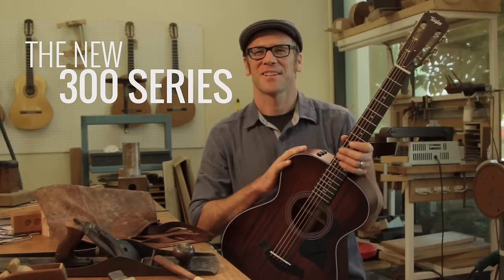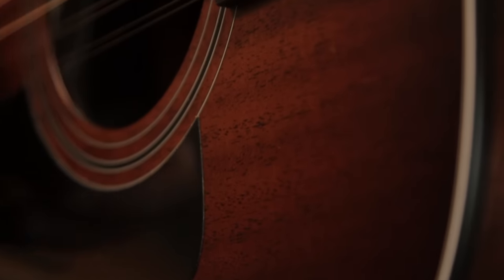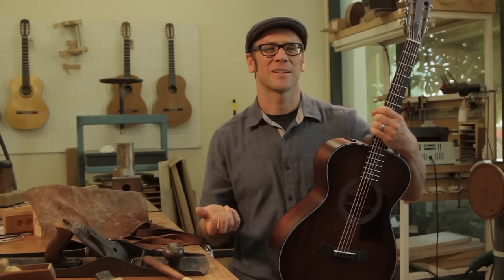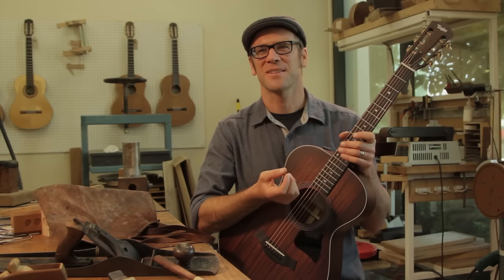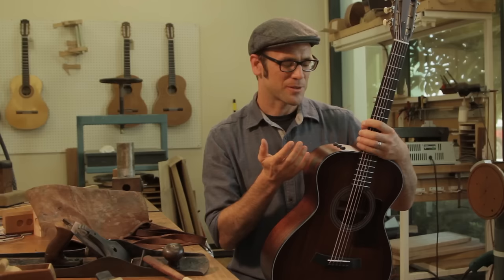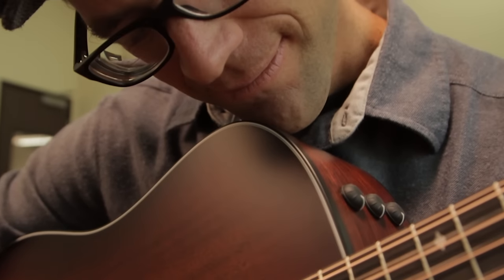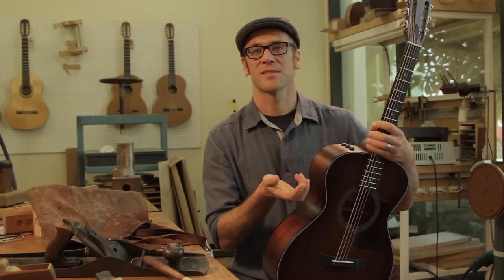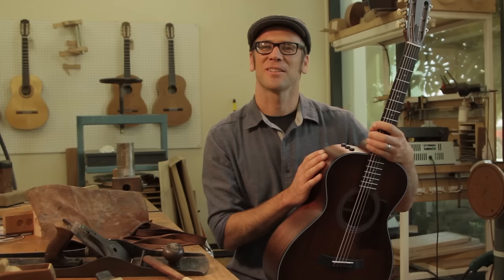300 Series Acoustic Guitar Review - Taylor Guitars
Taylor Guitars master guitar designer Andy Powers explains why the refinements applied to the new 300 Series acoustic guitars make the guitars the most dynamically responsive, expressive instruments the series has ever offered. He also talks about the addition of Tasmanian blackwood to the series and why it’s one of his all-time favorite tonewoods, from its warmth and dynamic range to its sustainable sourcing outlook.